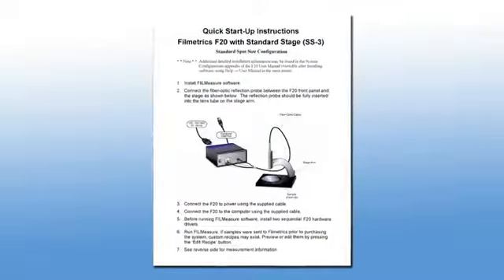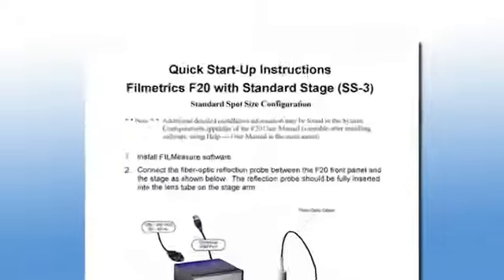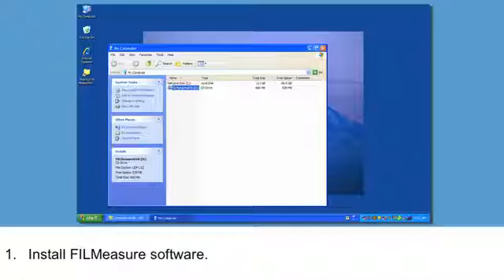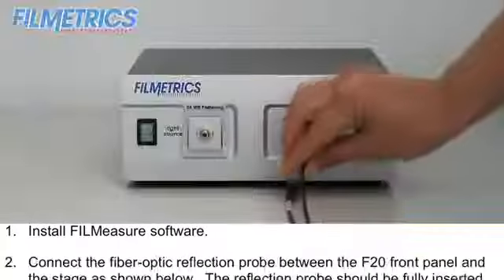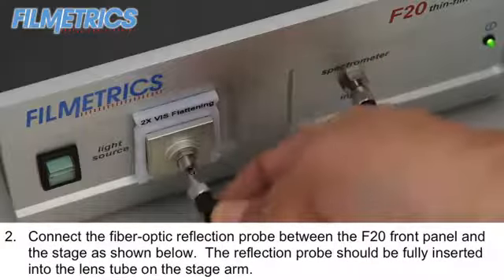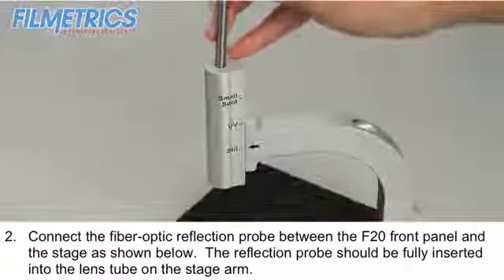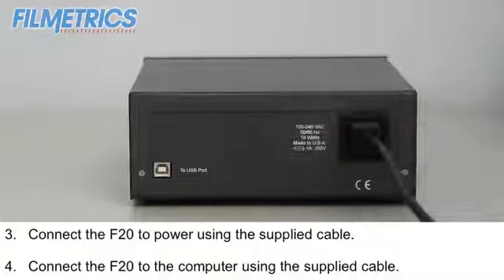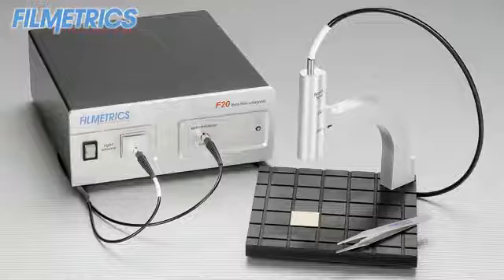How to Set Up the Filmetrics® F20 Thin-Film Analyzer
Filmetrics, a KLA company was acquired by KLA.  This video provides a step-by-step demonstration of how to set up the Filmetrics® F20 thin film thickness measurement tool, including FILMeasure® software installation and cable connections. The F20 general-purpose film thickness measurement systems from KLA Instruments™ are used for thousands of applications worldwide, and utilize spectral reflectance for rapid measurement of film thickness and index of refraction.

Watch the latest videos on KLA.com and explore our channels in the KLA Media Room